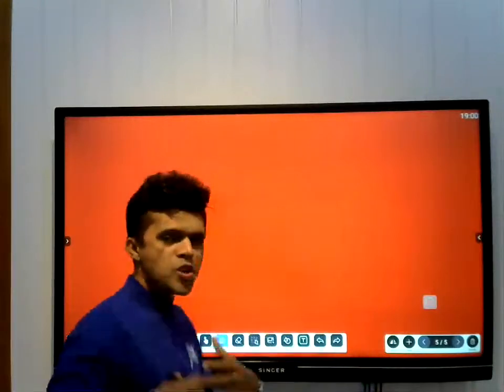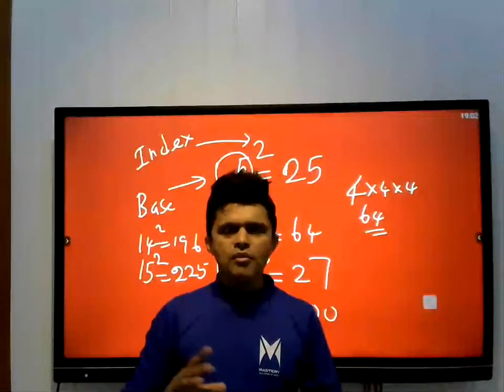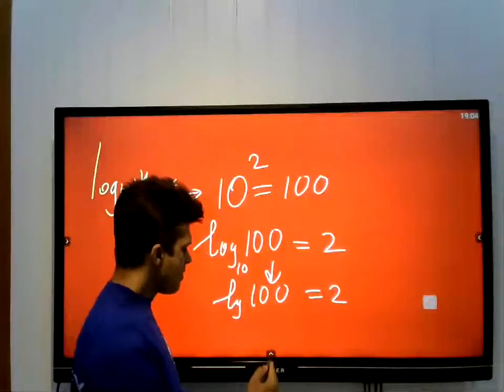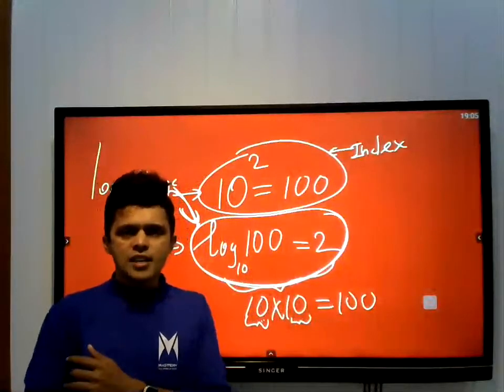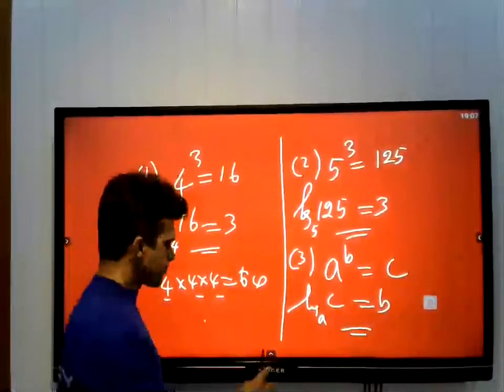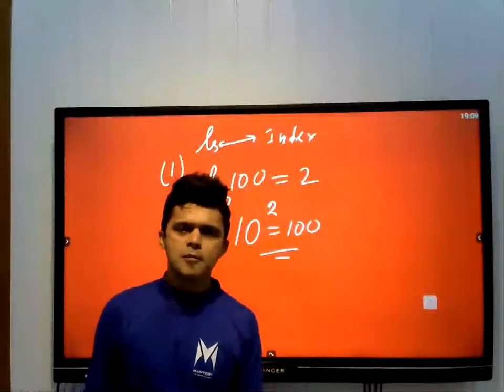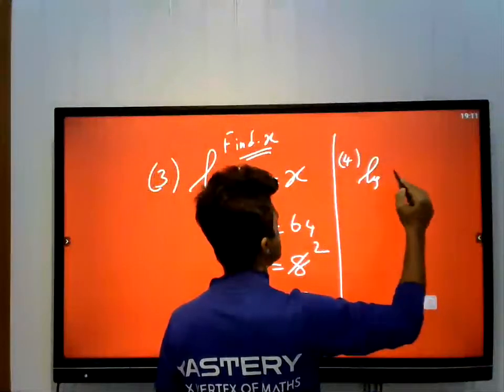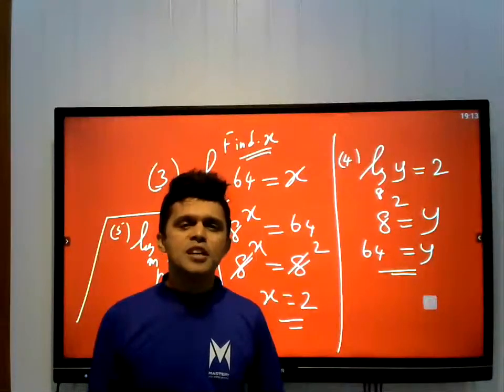Grade 10 Maths in English - logarithms part 1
online Classes 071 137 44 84